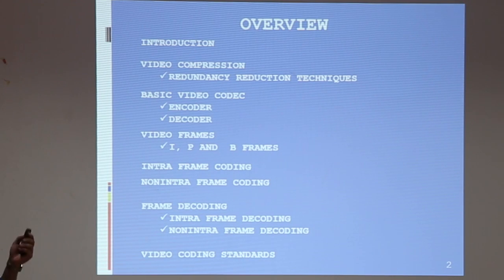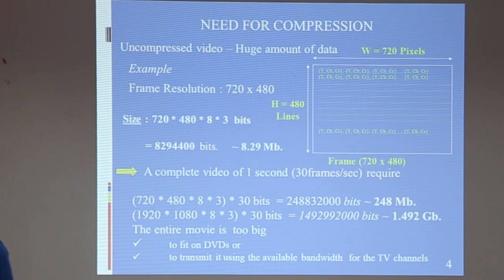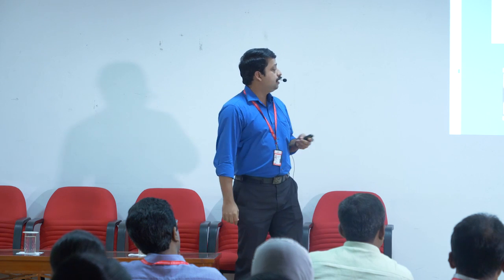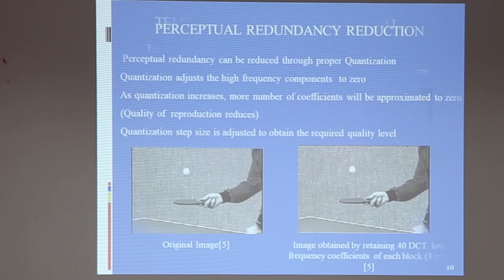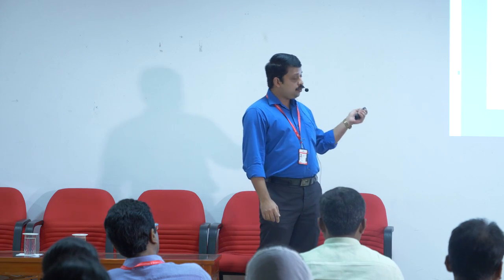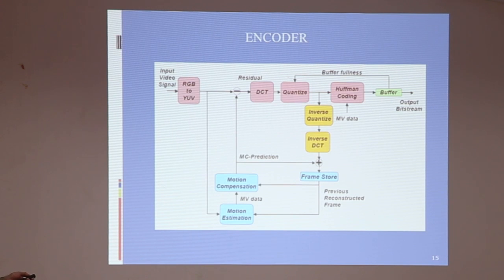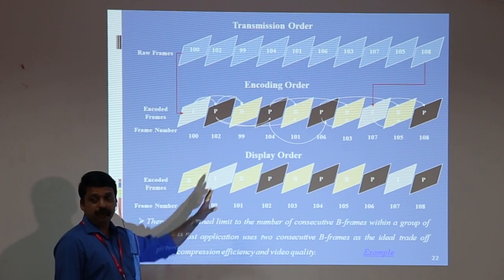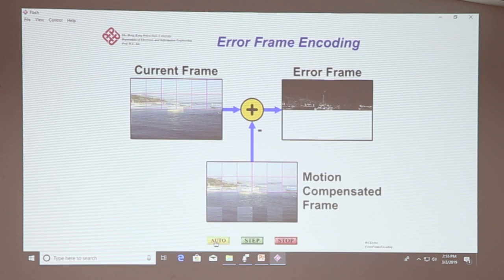MITS TALKS #004 02-Mar-2019 Dr Abhilash Antony(ECE)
Video Compression: Concepts, Challenges and Standards